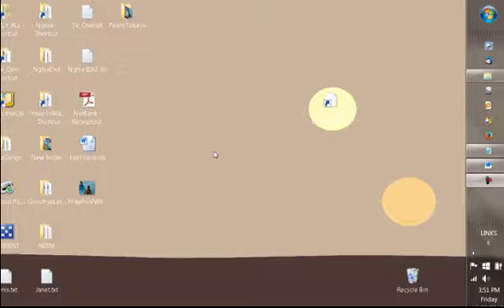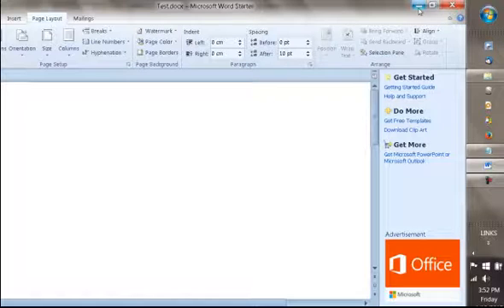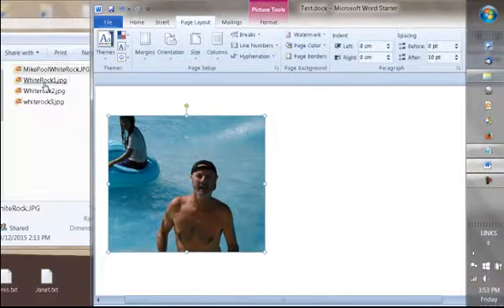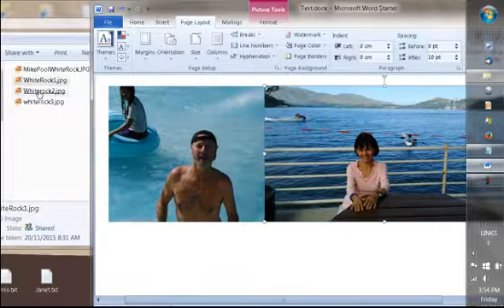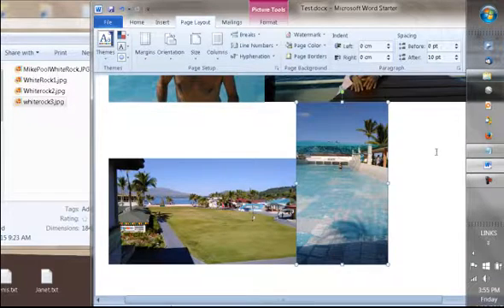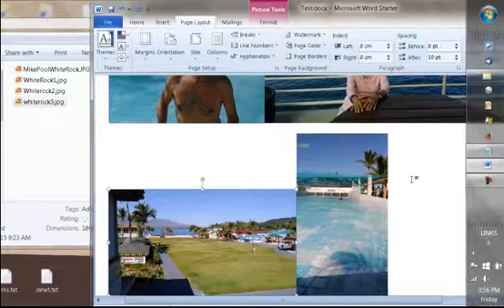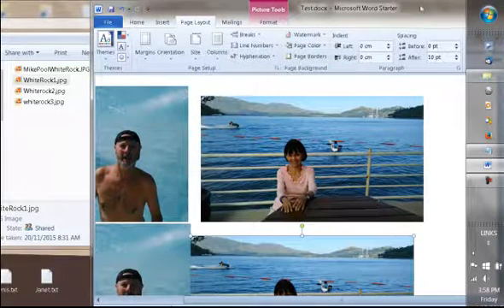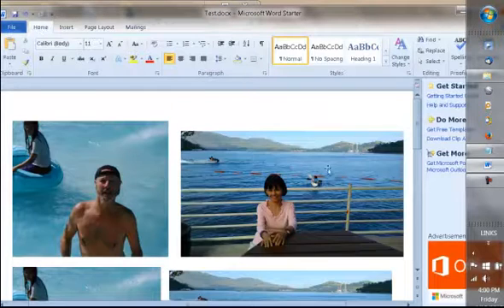Putting more pictures on one page to print.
This is a simple way to fit many pics on the one page for printing. I used Microsoft Word, but you can use any word processor. Kingsoft is a great alternative.